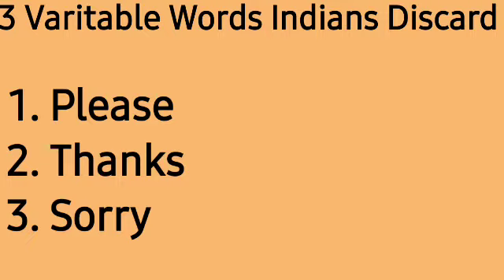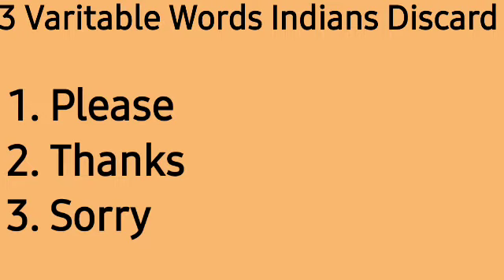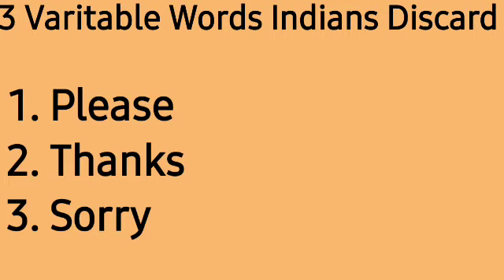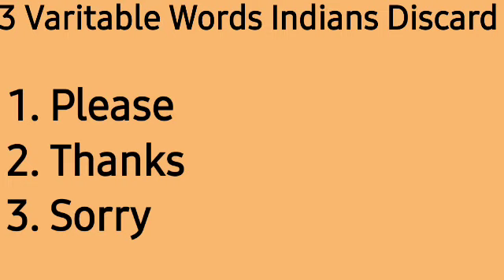3 Variable words Indians Discard